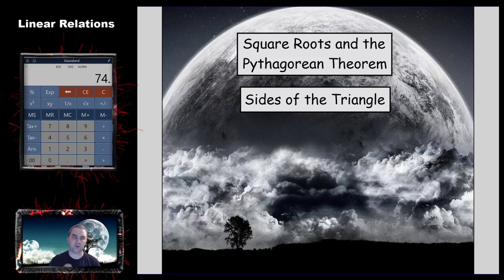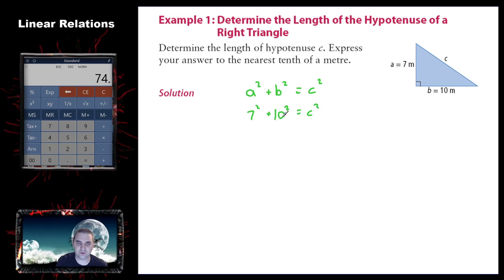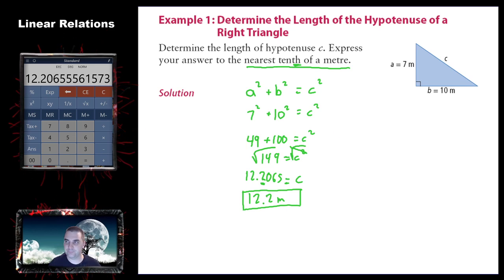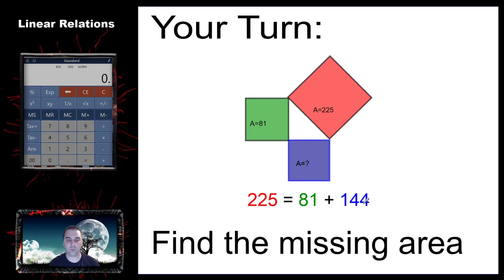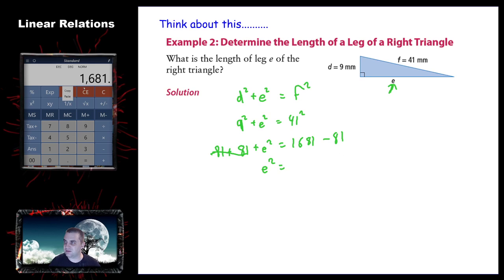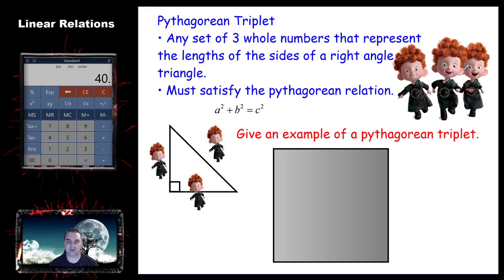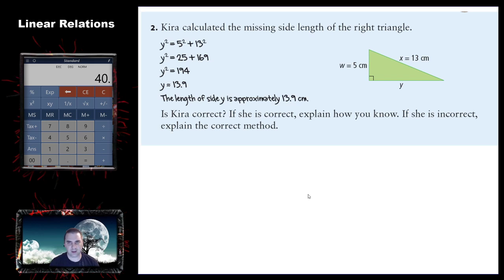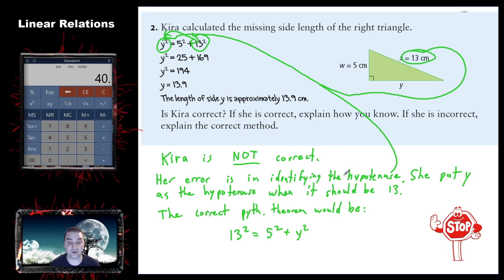Square Roots and the Pythagorean Theorem - Part 8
Use the Pythagorean relationship to determine the missing side length of a right triangle.